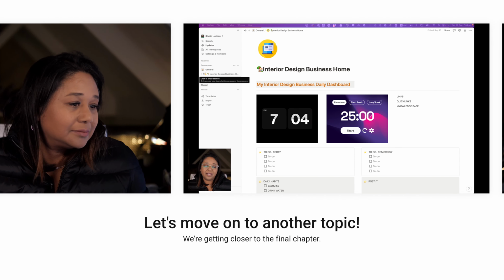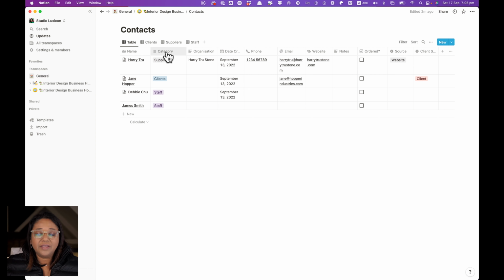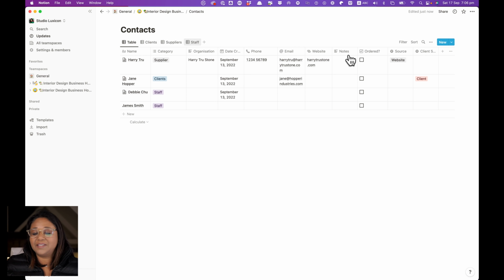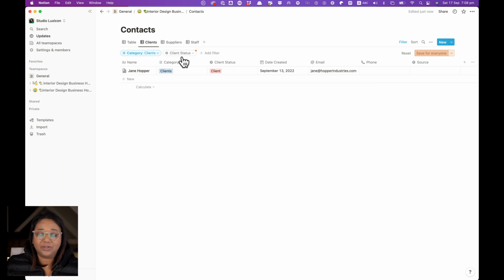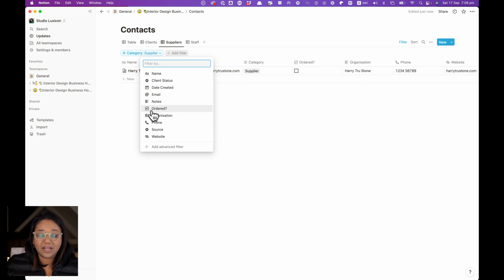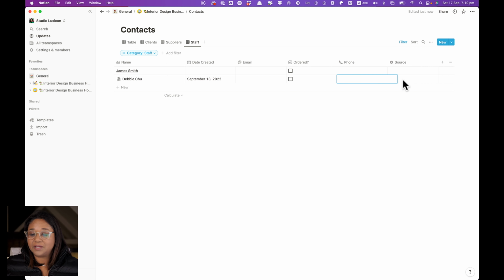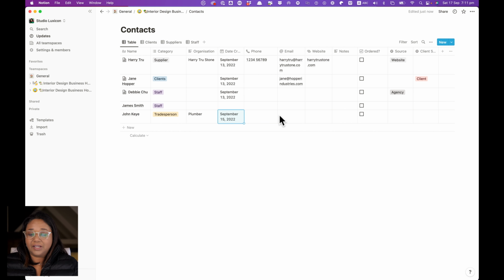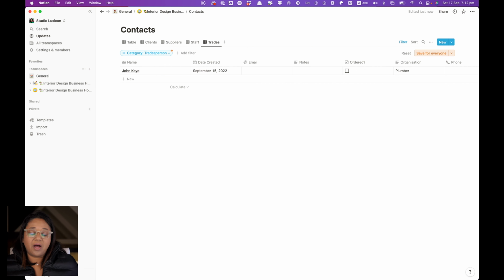How to create a Contacts Database in Notion for Interior Designers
✨Make sure that you sign up for the free copy of the template when I have finished!✨

YouTube Part 2 Notion for Interior Designers- Creating Databases

In this video, which is Part 2 of a series on using Notion as an interior designer, I will create a database for your interior design contacts.   I prefer not to mix my personal contacts in there, but of course, you could do it if you wish.

We will build out the table with relevant columns and then use filters to create different views
of the same database.  This is incredibly powerful, as you only have to remember that one database exists!

So I hope you enjoy this video, please leave a comment in the description below if you would like me to create any other videos using Notion as an Interior Designer.

I'll be releasing the free template with the whole build once I have finished it!  Join our newsletter and tick the Notion box if you would like a copy

Join our free Facebook group Design Ink - a hub for designers to keep up with everything that is happening in the design world!

VIDEO CHAPTERS:
00:00 Introduction
00:45 Creating the columns
01:39 Names
01:35 Adding people to our database
03:30 Adding filters &  using the database

ABOUT ME
My name is Joanne and I am an interior designer, educator and mom of 3 adult children.   I have been a designer for 20 years and have worked in Australia and Hong Kong.

I'm developing a range of online courses for designers, architects and stylists which encompass tech in interior design, branding for designers, architectural visualisation, project management and processes in interior design.

I post content regularly - check to find resources and courses, tips and techniques designed so that interior designers can startup and scale up their businesses.

For information about my online courses and resources for interior designers, architects, stylists, decorators and stagers, please head over